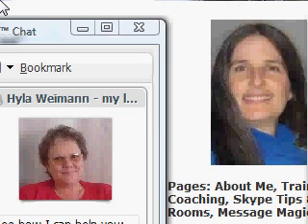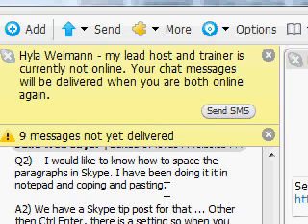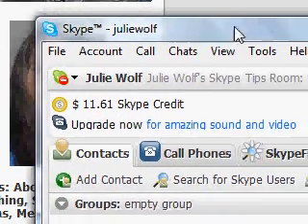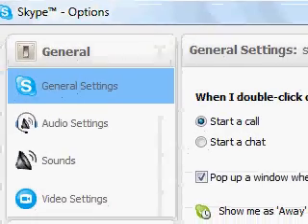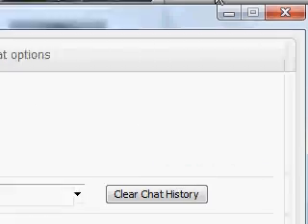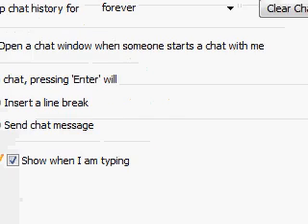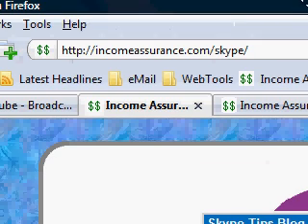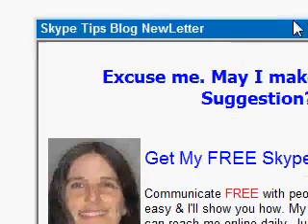Skype Tip: Two ways to make a Skype Text Line Break